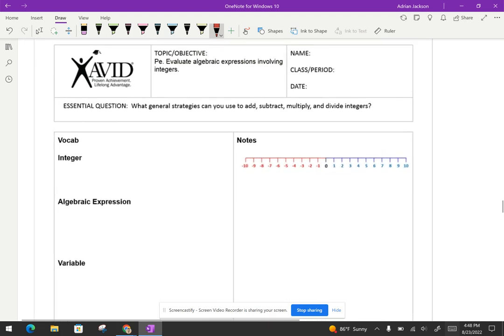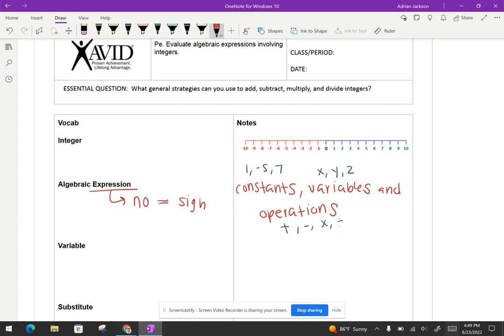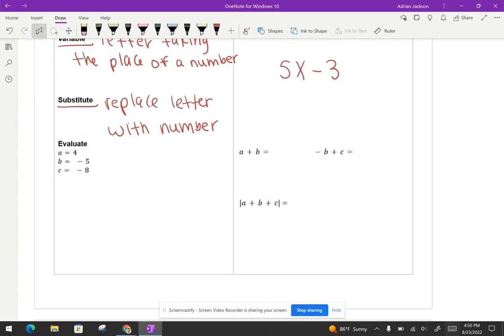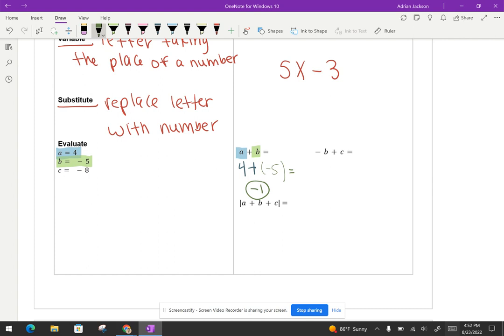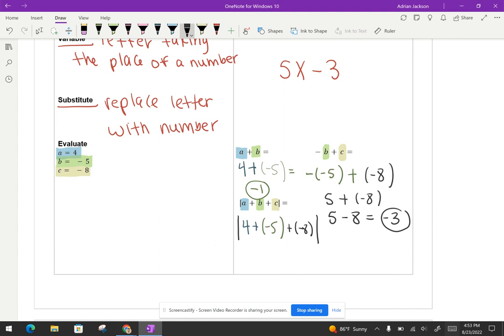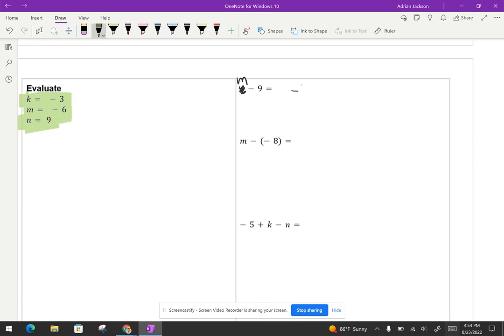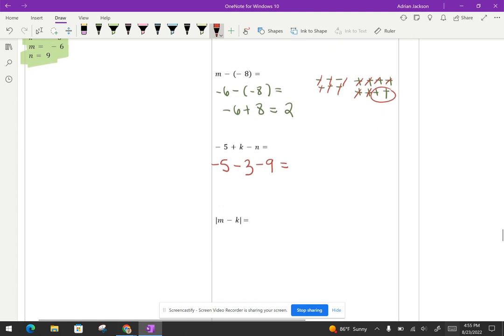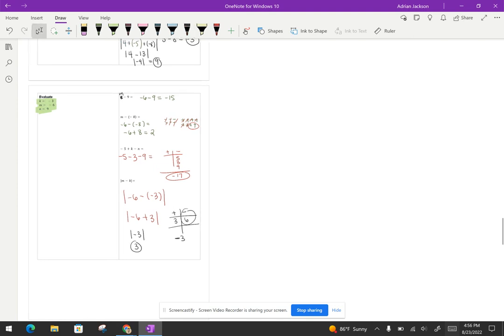Pre Algebra Pe Video Notes- Evaluate Expressions